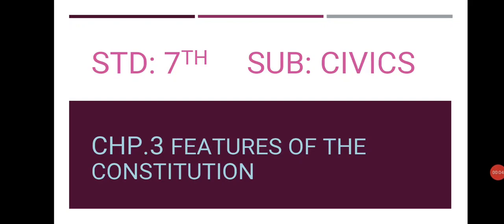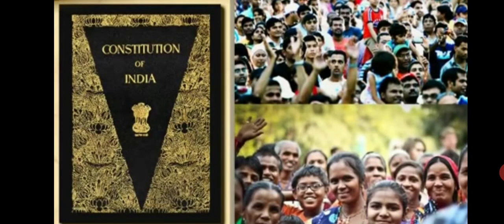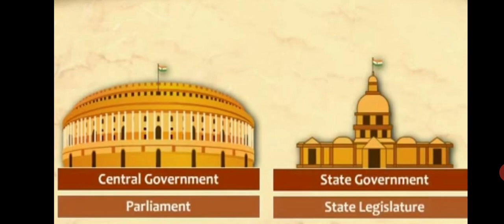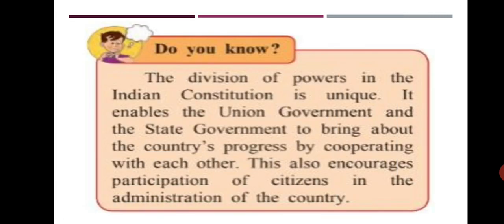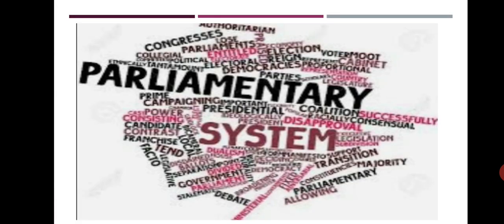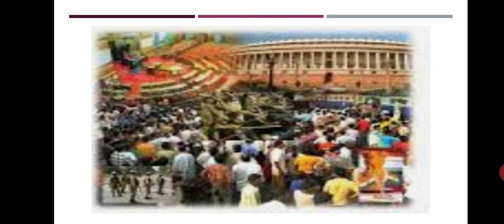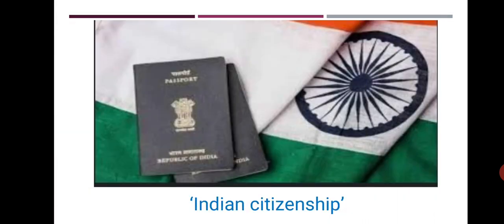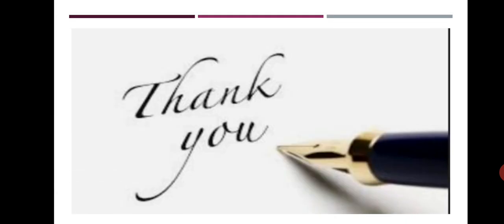Std 7th, civics, chapter 3, Features of the Constitution, maharashtra board